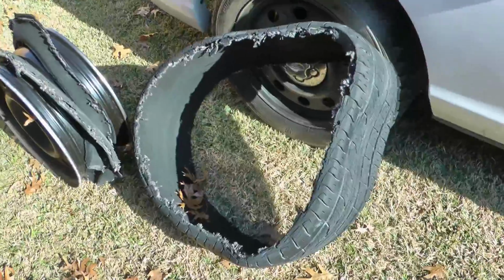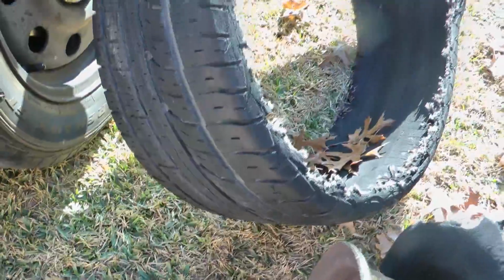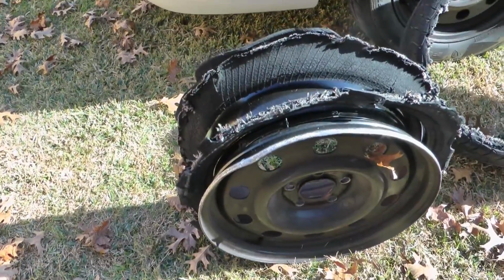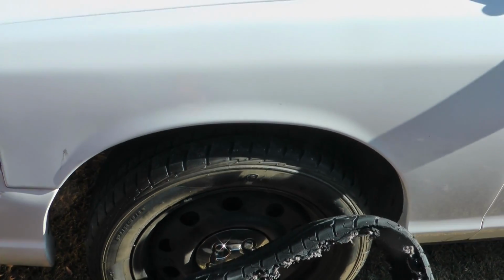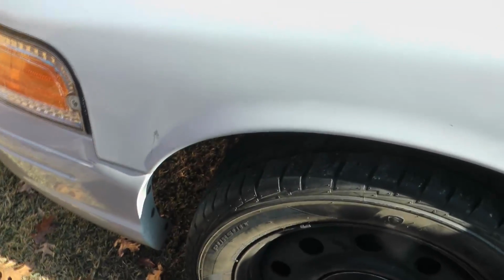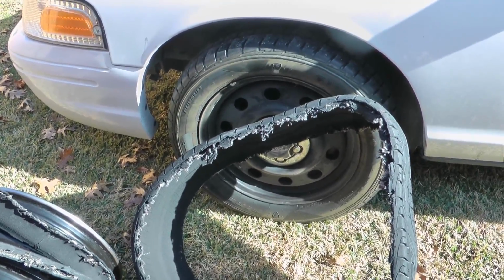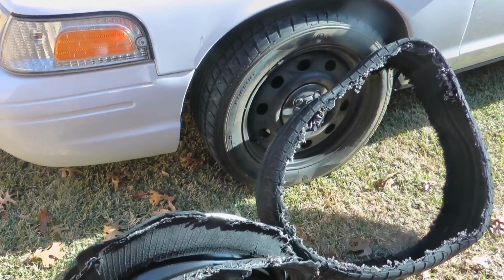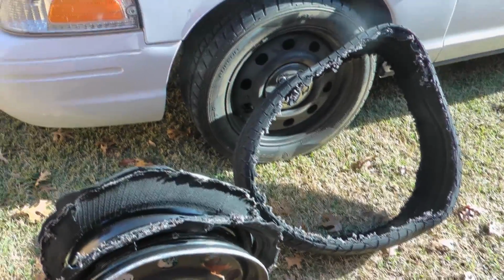Firestone Firehawk Pursuit blowout in my 2010 Ford Crown Vic P7B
Ever since the Firestone/Ford Explorer rollover issues, I've not liked nor bought any Firestone tires.  But 2 of my Crown Vics came with 4 Firestone Firehawk Pursuit tires (plus each had a full size spare tire - also a Firehawk).  And each one has done the same thing to me, a catastrophic sidewall failure while cruising down the freeway.